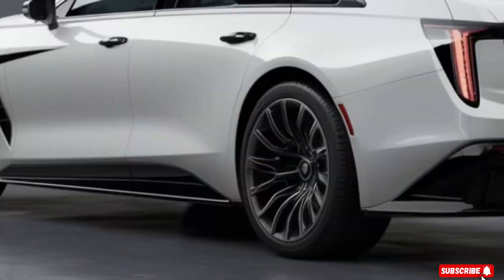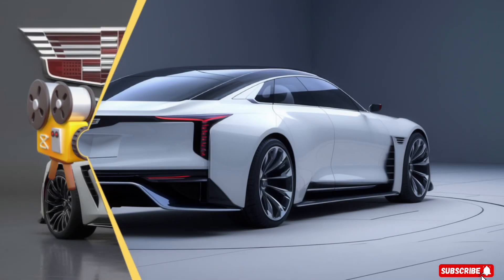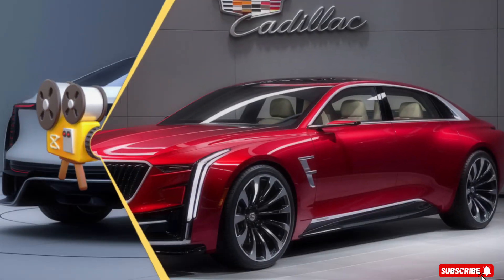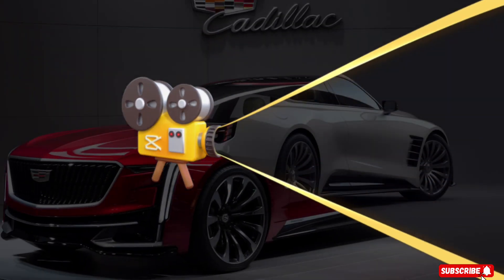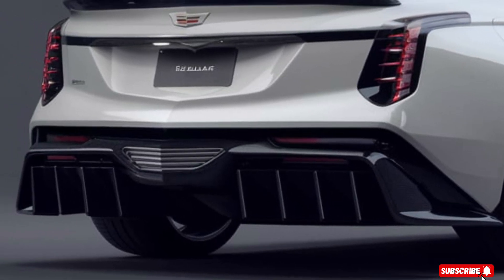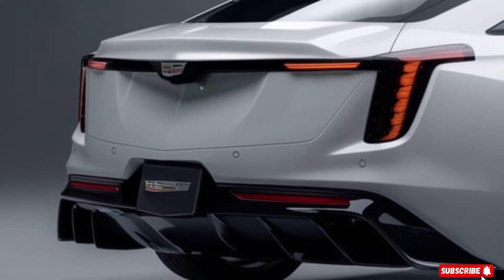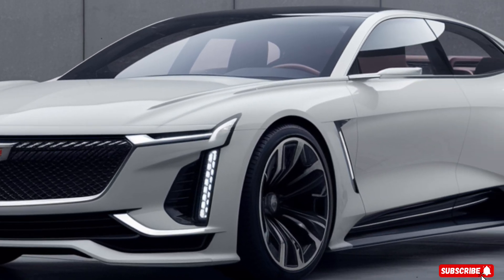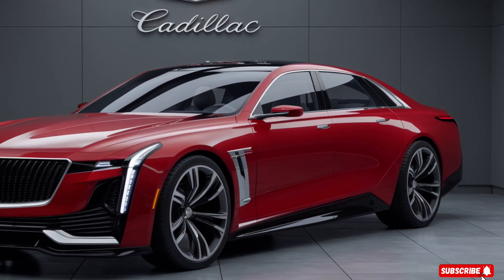Unveiling the 2025 Cadillac Eldorado: A Modern Masterpiece!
Today, we're excited to share with you our review of the 2025 Cadillac Eldorado. This iconic luxury car has been revamped with cutting-edge technology, sleek design, and exceptional performance. Let's dive in and explore what makes this car a game-changer!

The Eldorado's design is a nod to its classic heritage, with a modern twist. The sleek lines, aggressive stance, and iconic Cadillac badges make this car a head-turner. The designers at Cadillac have outdone themselves, creating a car that's both beautiful and intimidating.

Under the hood, the Eldorado packs a powerful punch with its 6.2-liter V8 engine, producing an impressive 600 horsepower and 470 lb-ft of torque. This car can go from 0-60 in just 3.5 seconds, making it a force to be reckoned with on the road.

The interior is equipped with premium materials, advanced tech features like a massive touchscreen display, and luxurious seats designed to provide exceptional comfort and support. You'll feel like you're in a private lounge, ready to take on the road!

The Eldorado features advanced safety features like lane departure warning, blind-spot monitoring, and automatic emergency braking. You can drive with confidence, knowing you're protected on the road.

The Eldorado features advanced technology like adaptive cruise control, lane centering, and a 360-degree camera system. You'll be connected and in control like never before.

With an estimated 20 MPG city and 25 MPG highway, you'll be able to go further on a single tank than ever before. And with features like automatic start/stop technology and eco-mode, you'll be able to save even more fuel and reduce your carbon footprint.

But that's not all - the Eldorado also features a range of advanced driver assistance systems, including a blind-spot information system, a lane-keeping system, and a driver alert system. You'll be able to drive with confidence, knowing that you've got a team of advanced technologies watching your back.

And let's not forget about the infotainment system - with a massive touchscreen display and advanced features like Apple CarPlay and Android Auto, you'll be able to stay connected and entertained on the go.

Overall, the 2025 Cadillac Eldorado is a luxury car for the modern era. With its impressive performance, advanced tech features, and sleek design, this car is sure to be a hit with car enthusiasts of all ages.

Cover titles;

 1. “2025 Cadillac Eldorado: The Return of an Icon”
 2. “A Modern Classic: Inside the 2025 Cadillac Eldorado”
 3. “Luxury Reimagined: Exploring the 2025 Cadillac Eldorado”
 4. “First Look: The Stunning 2025 Cadillac Eldorado”
 5. “Reviving Elegance: The 2025 Cadillac Eldorado Unveiled”
 6. “Driving the Future: The 2025 Cadillac Eldorado Experience”
 7. “2025 Cadillac Eldorado: Merging Tradition with Innovation”
 8. “The Evolution of Luxury: 2025 Cadillac Eldorado”
 9. “Unparalleled Sophistication: Meet the 2025 Cadillac Eldorado”
 10. “Cadillac’s Masterpiece: The 2025 Eldorado in Detail”